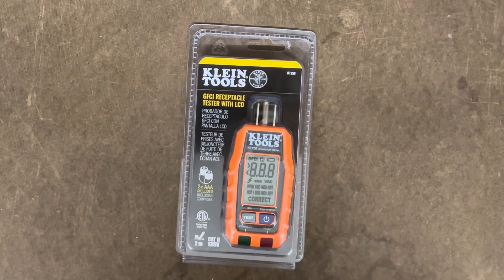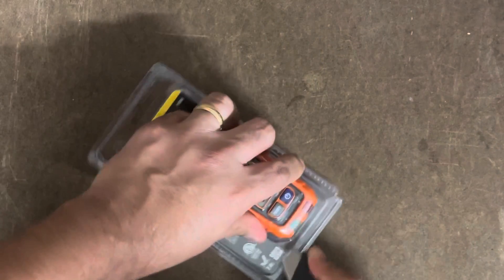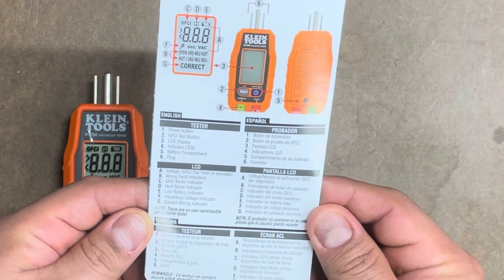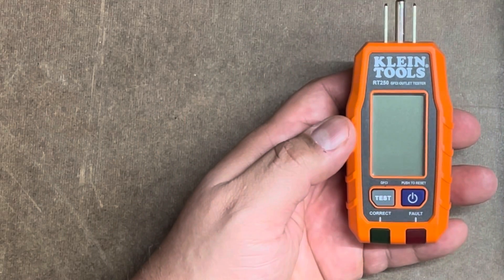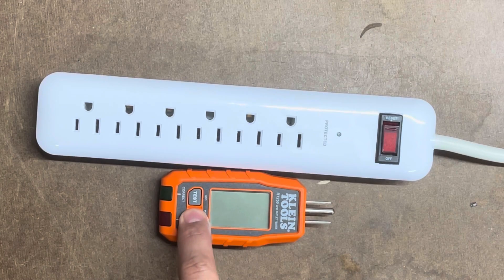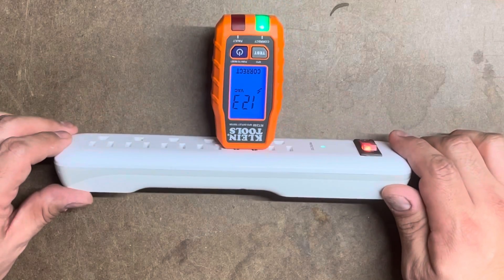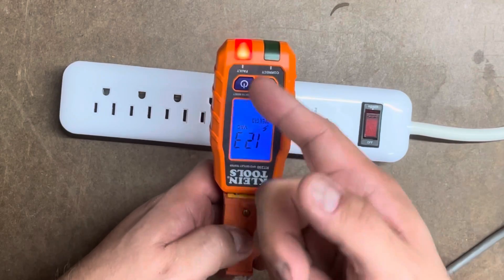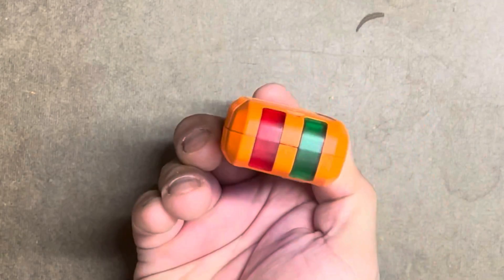Klein Tools GFCI Receptacle Tester with LCD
Picture: (URL)
Home Depot

GFCI Receptacle Tester features a large backlit LCD readout of voltage and clear indication of wiring conditions
LCD readout shows the time required to trip a GFCI device
Detect and identify common wiring faults
Patent pending detection of Open Neutral Open Ground wiring fault
Auto-Hold is convenient for hard-to-reach outlets
Bright green and red LEDs illuminate for visual indicators
CAT II 135V safety rating
Durable 6.6-Foot (2 m) drop protection
For use on 3-wire, North American 120V electrical outlets only